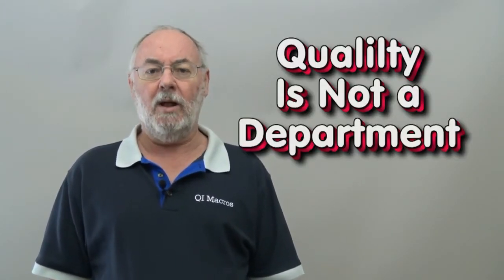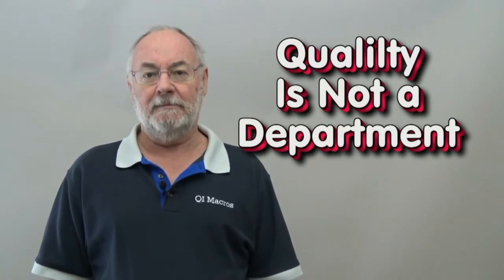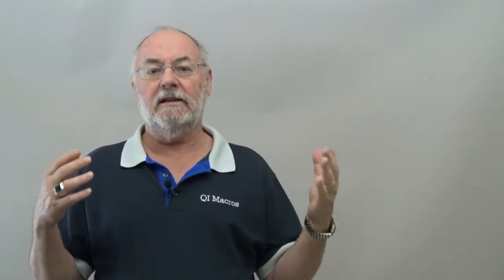Quality Is Not a Department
A recent report from NAHQ (National Association of Healthcare Quality) found that three-quarters of hospitals had a quality department. But to achieve hassle-free healthcare and zero harm, it will take more than a department to achieve the results desired.